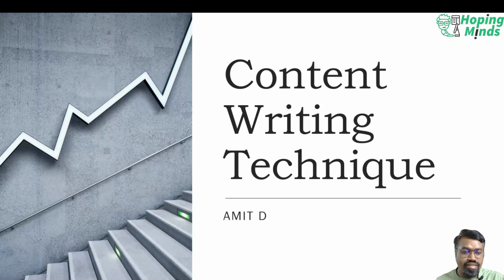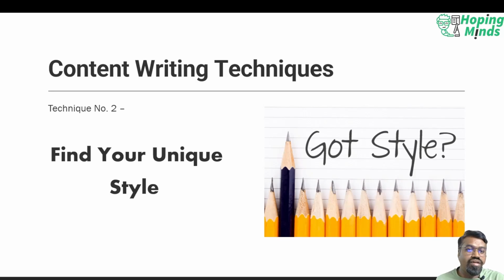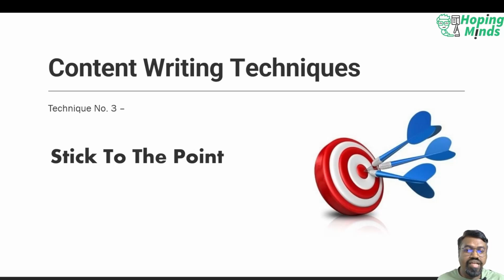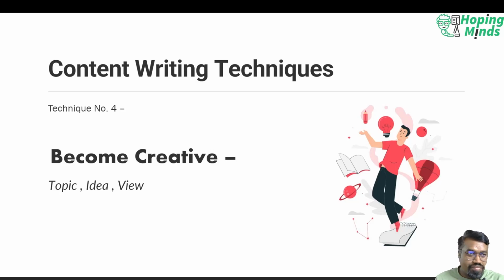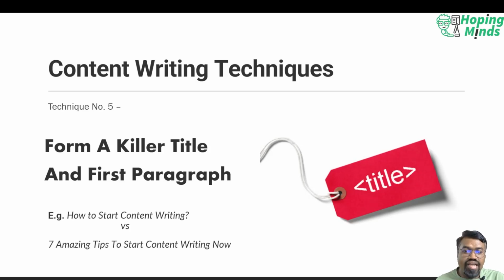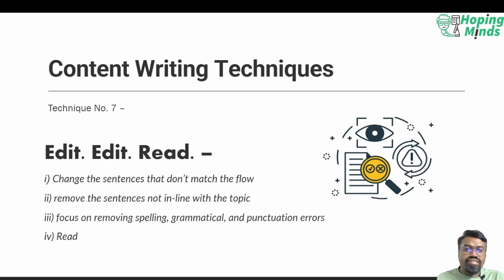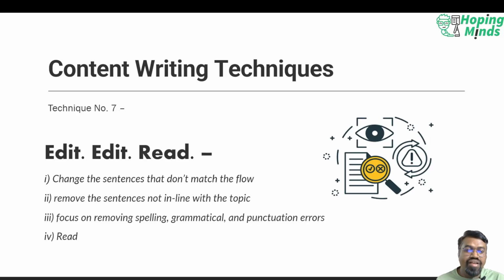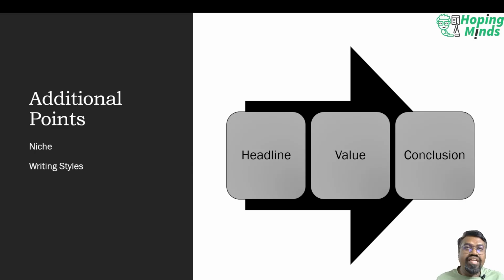6.2 Content Writing Techniques